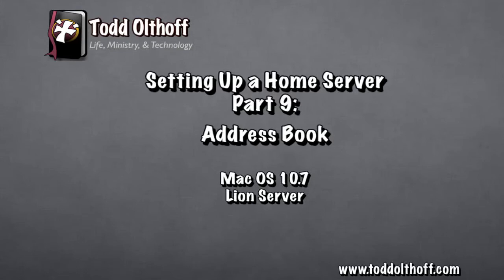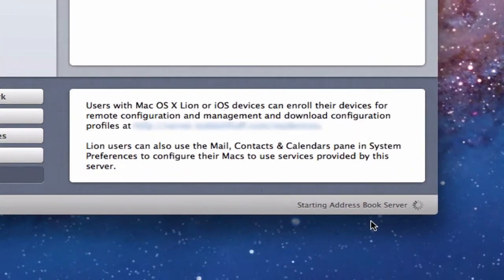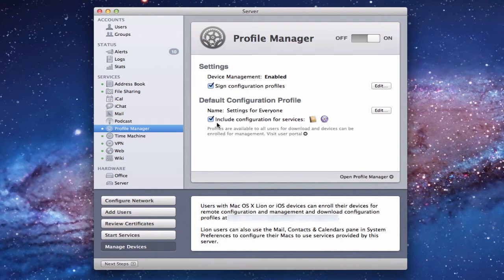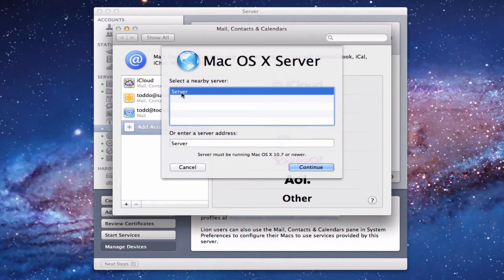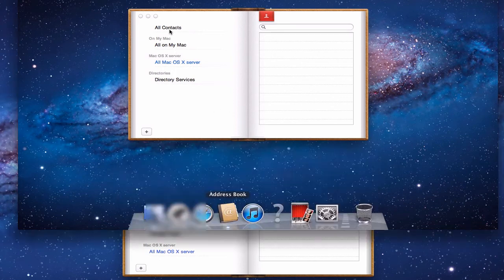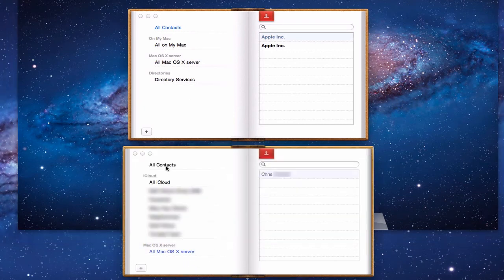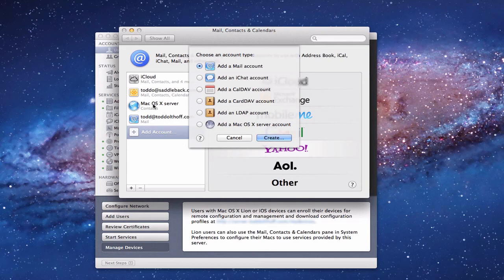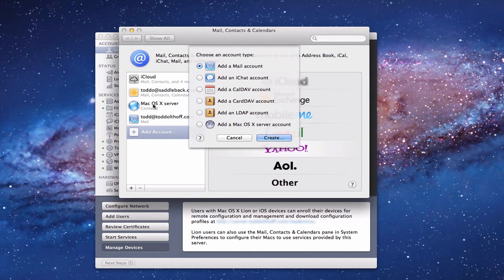Mac OS 10.7 Lion Server Part 9: Address Book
In this screencast I cover how to set up a centralized address book on your server. I cover how to connect clients to your address book server and some strategies on how to set up an individual or shared family address book.